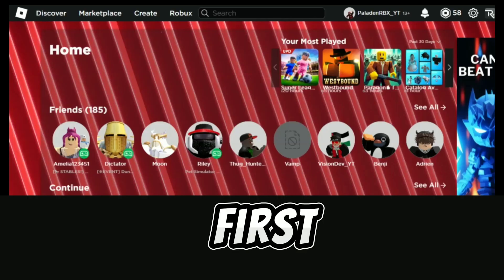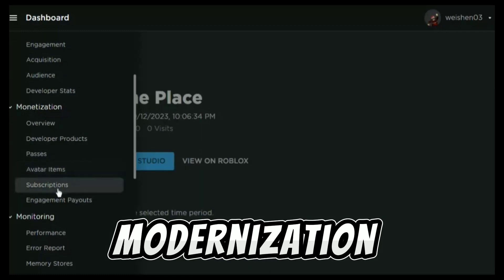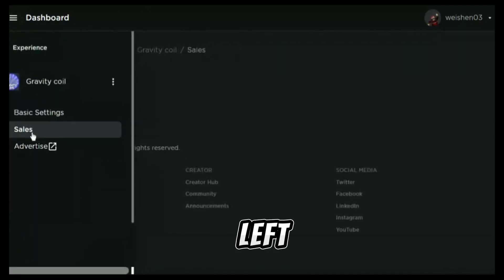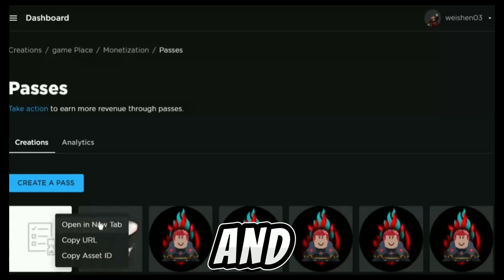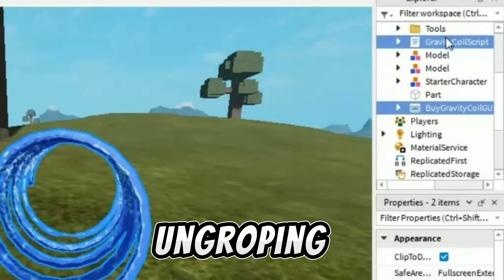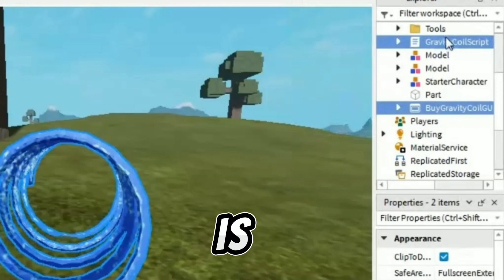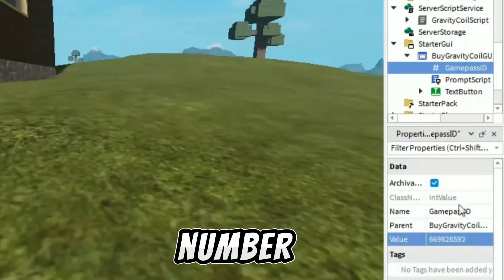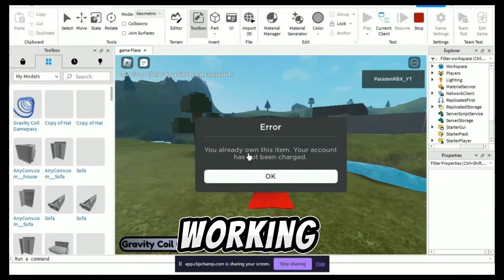I made a *GRAVITY COIL* in Roblox Studio (Gamepass Tutorial)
In this video, we dive into the world of Roblox Studio, offering a step-by-step tutorial on creating a working Gravity Coil Gamepass in 2023. Whether you're new to game development or looking to enhance your skills, this tutorial covers everything from the basics to the advanced – even crafting a Gravity Coil Gamepass. We'll guide you through the latest UI changes on the Roblox website, ensuring you stay current with the platform's evolution. Plus, learn how to monetize your games and earn Robux. 🎮✨